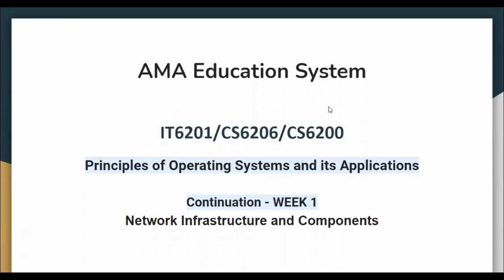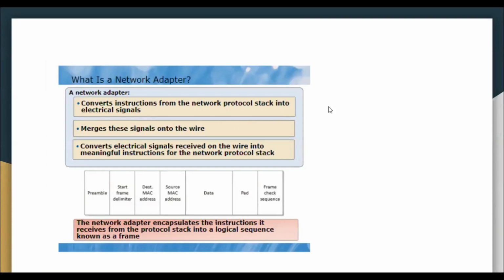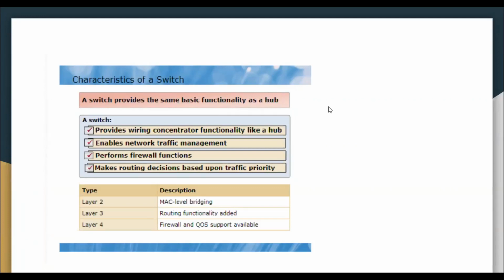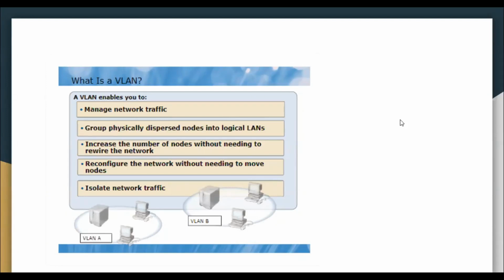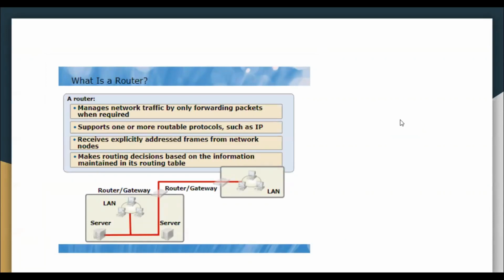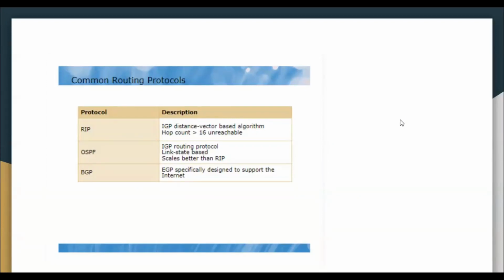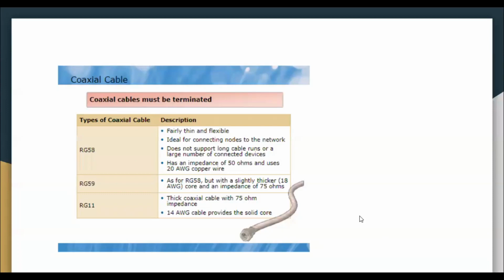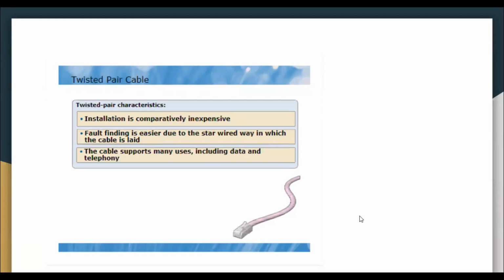Principles of Operating Systems - Understanding Network Infrastructure and Components (Part 3)